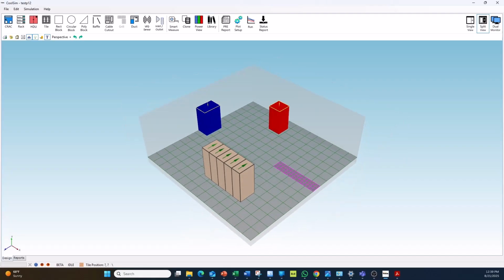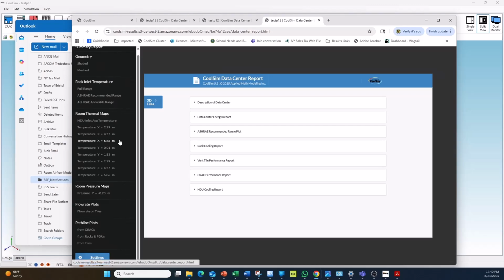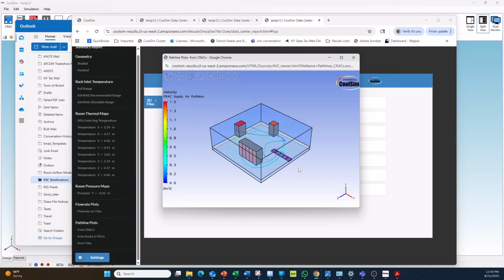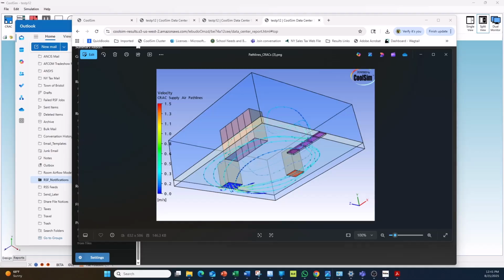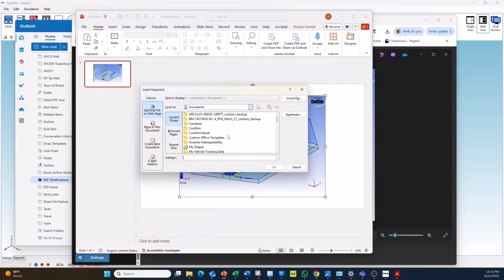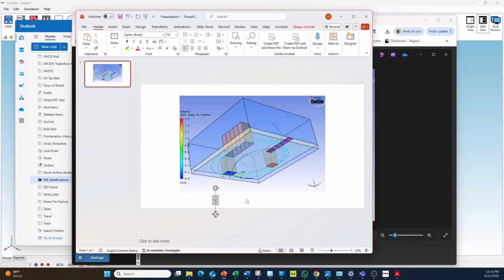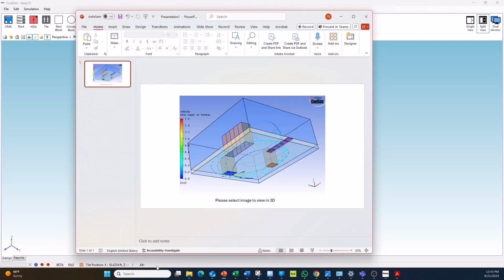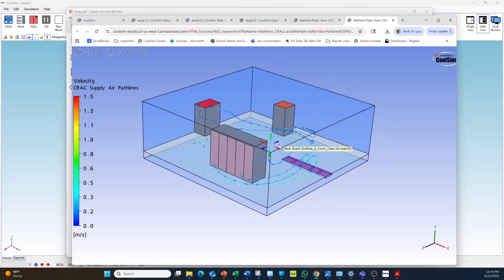Integrating CoolSim 3D output files into PowerPoint or Word documents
In this video we show CoolSim users how to integrate the 3D output images created by CoolSim into PowerPoint, Word, or any other system that supports the hyperlinking of 2D images to a URL.